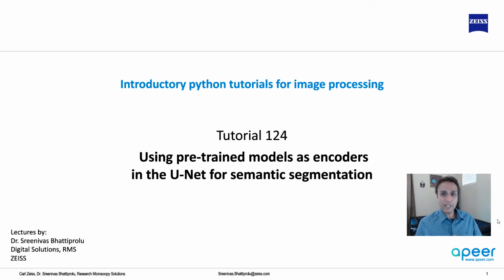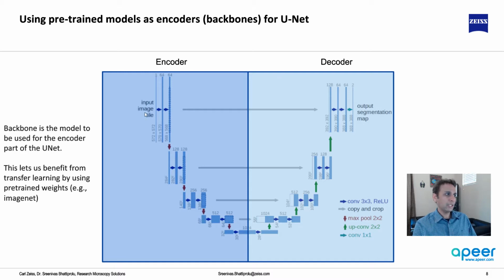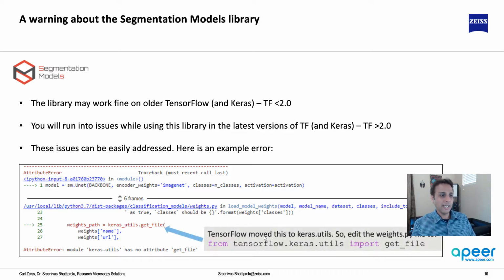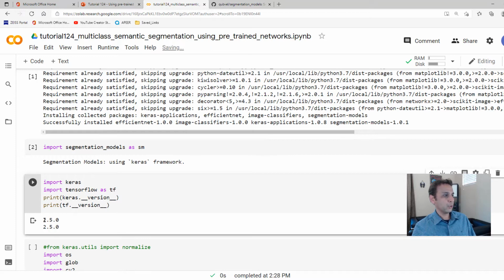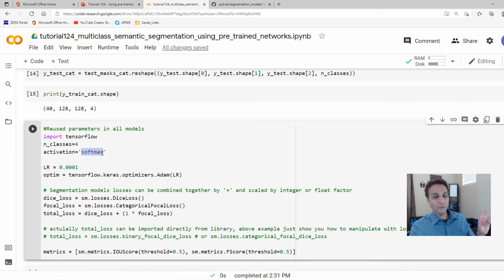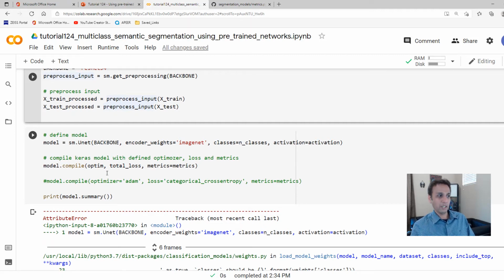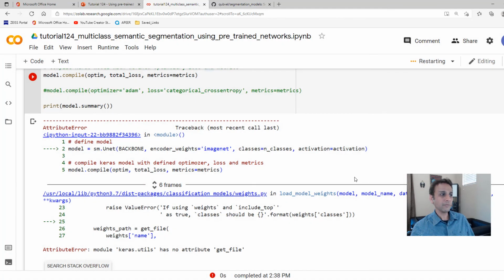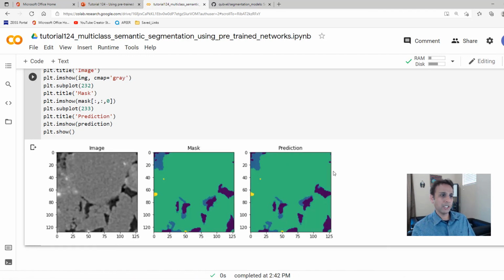Tutorial 124 - Using pretrained models as encoders in U-Net